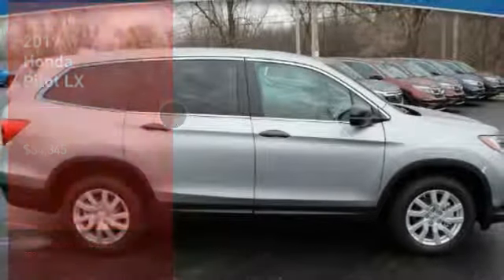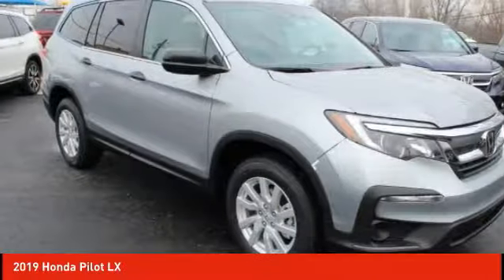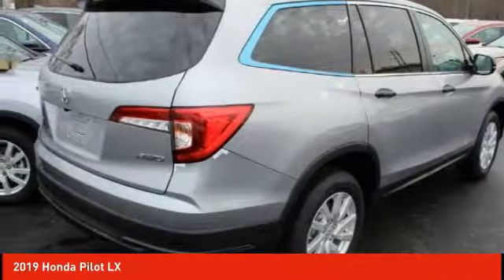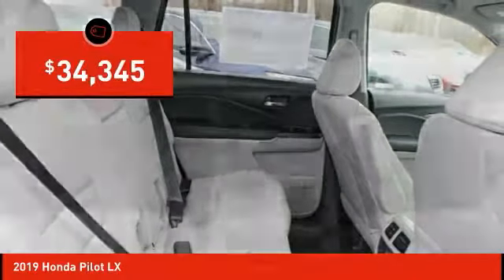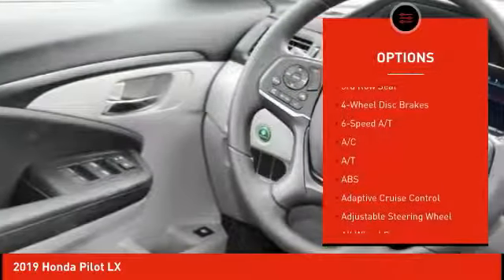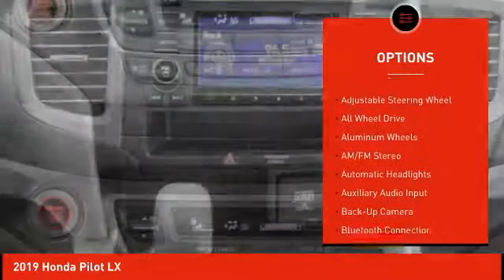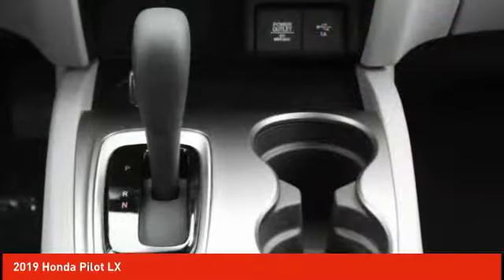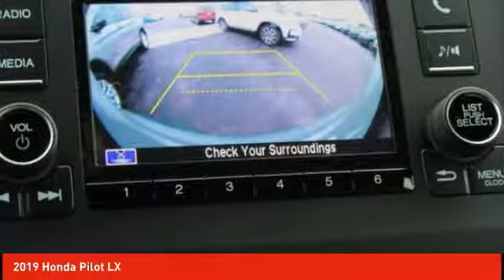2019 Honda Pilot Milwaukee Wisconsin 90581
2019 Honda Pilot LX

3450 South 108th St.